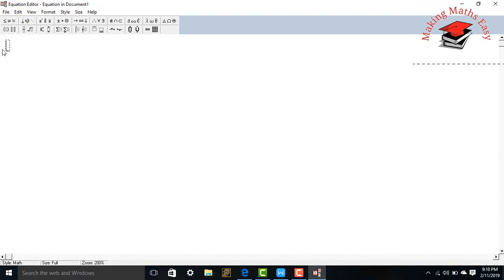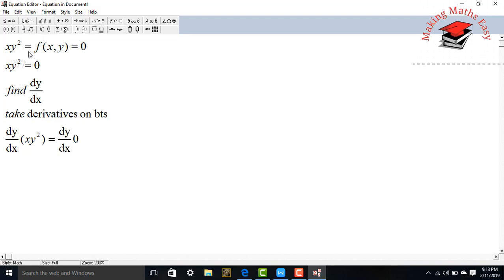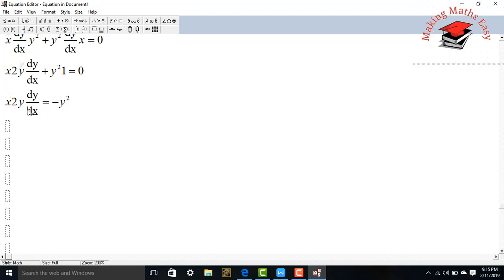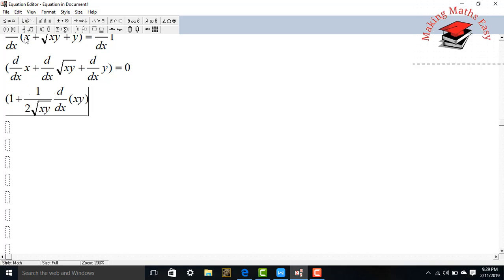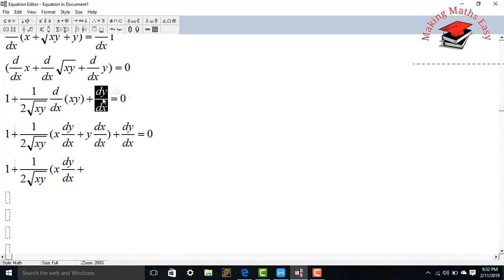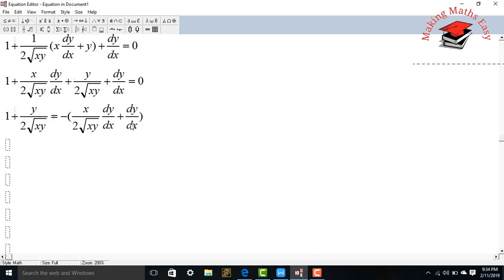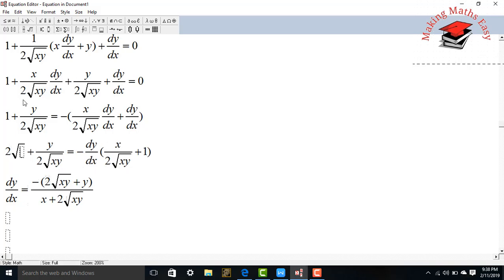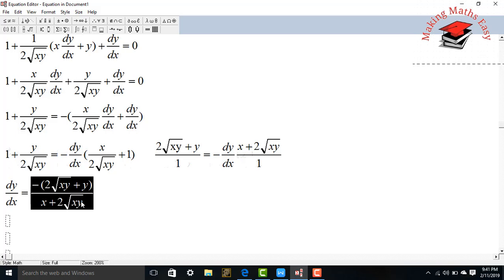Derivatives of implicit functions part 1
This video is about the derivatives of some implicit functions. This implicit functions include the x and y variables. This variables are differentiate with respect to x. so the value of the derivatives of y is dy/dx remains the same in this case. This will help you to score good grades in exams. Hope you may like the video most.
Thankyou!